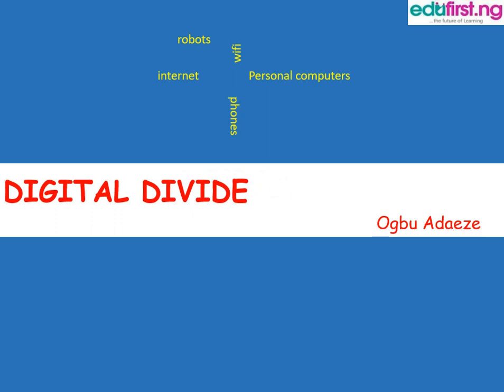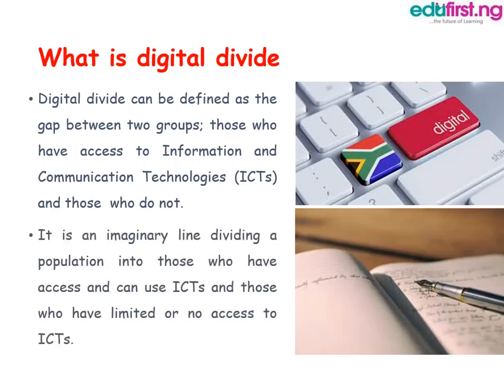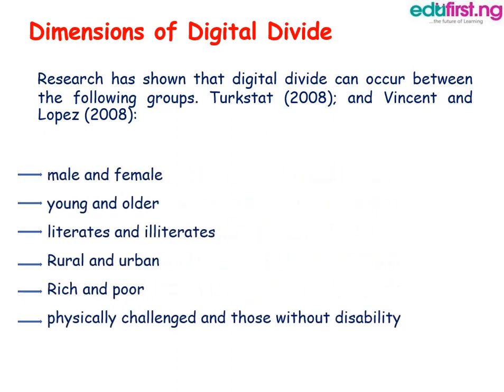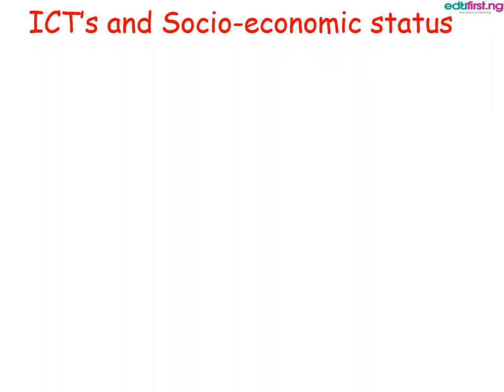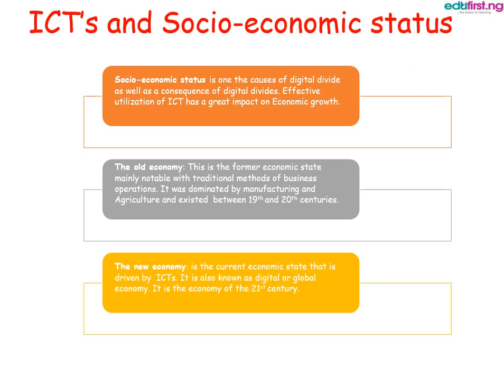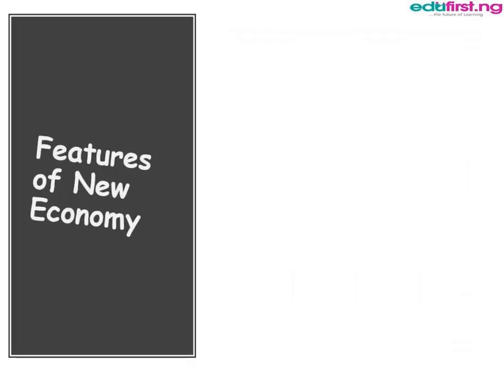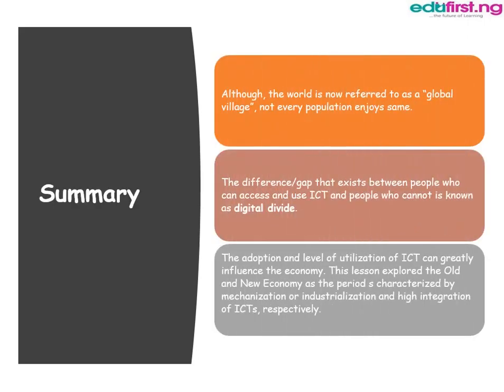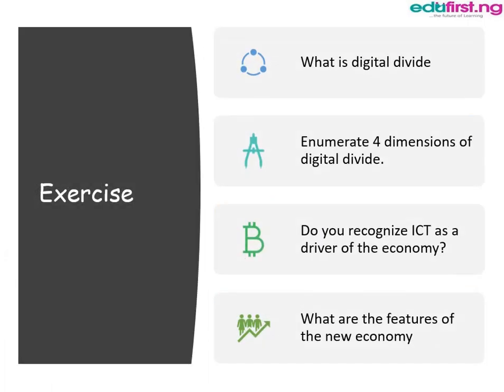Digital Divide | ICT | JSS3 | 1st Term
Digital divide can be defined as the gap between two groups; those who have access to Information and Communication Technologies (ICT’s) and those  who do not.
It is an imaginary line dividing a population into those who have access and can use ICTs and those who have limited or no access.